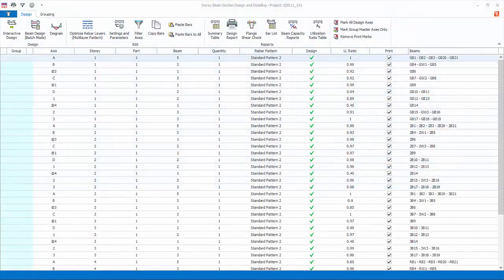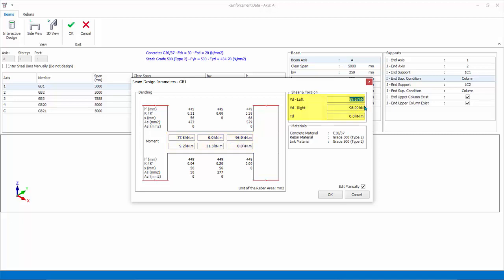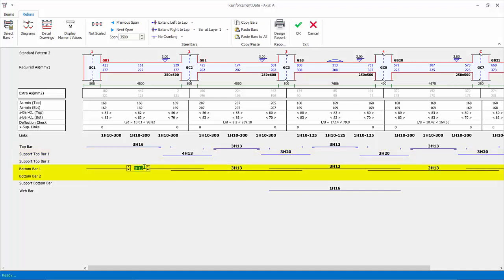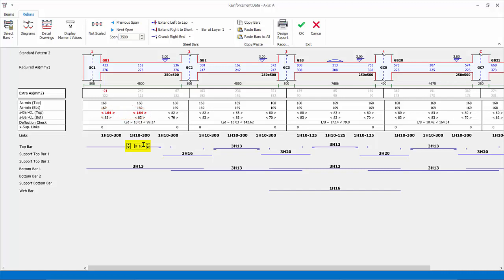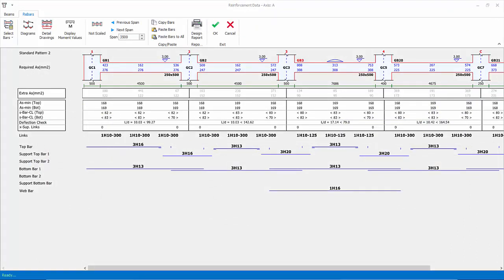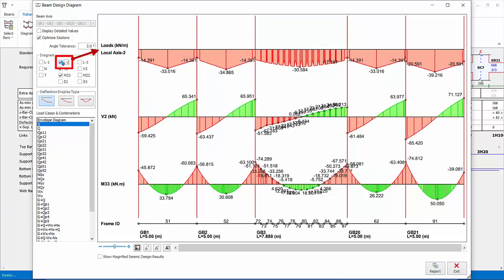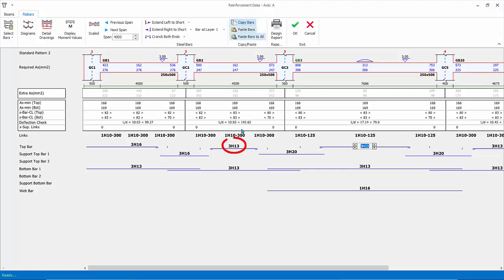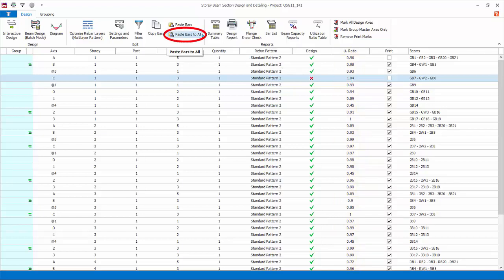20 RC Beam Design 2